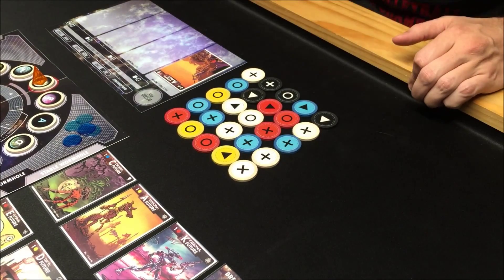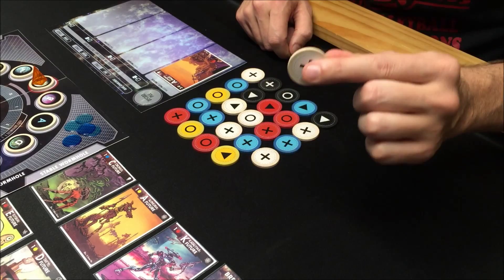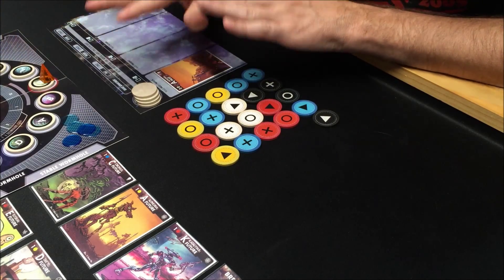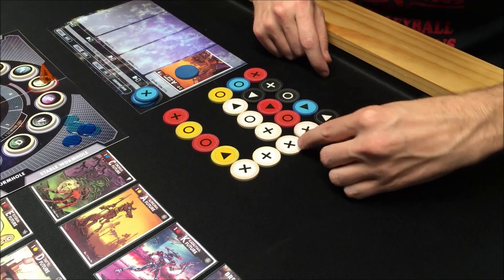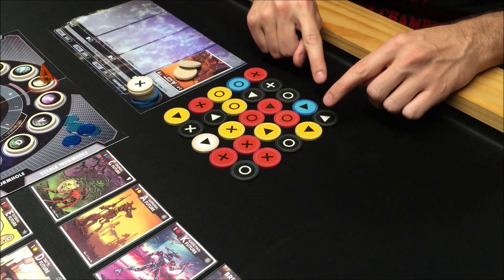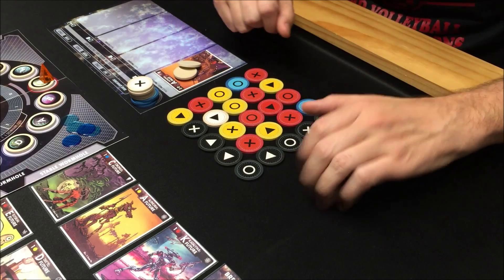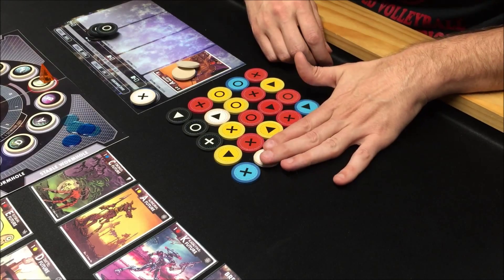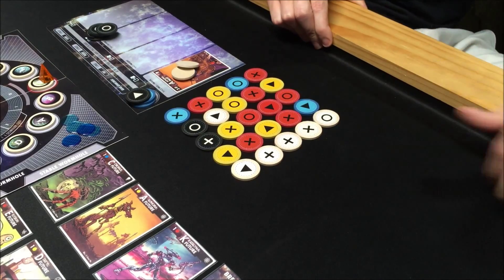Matrix Phase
I go over the Matrix phase and explain how Time Strands are made and the different ways to create them.